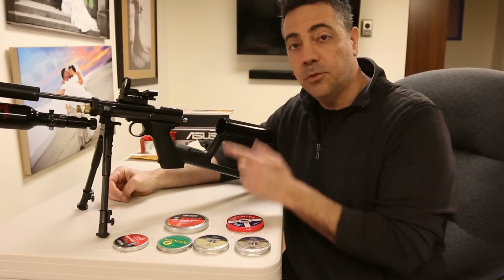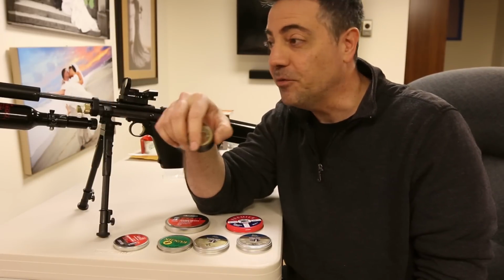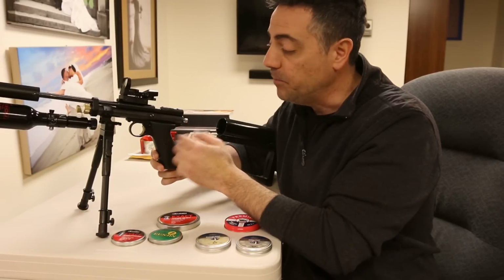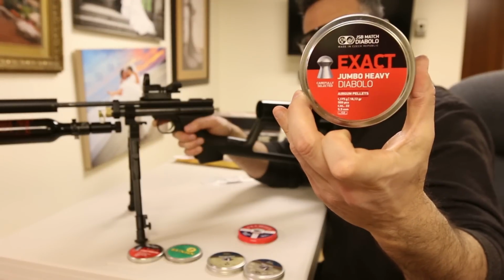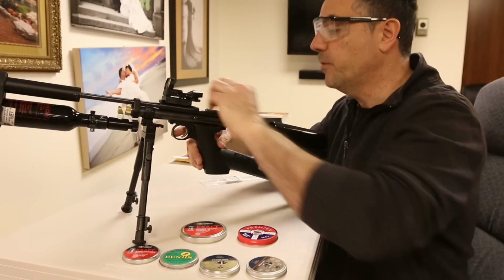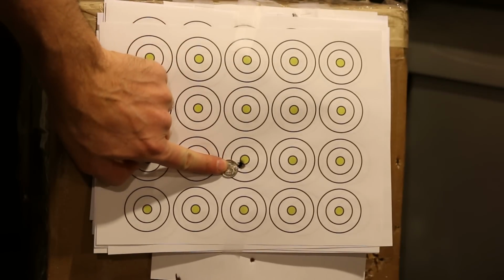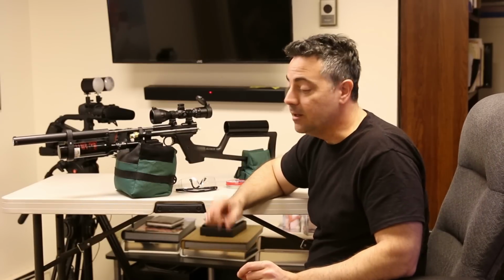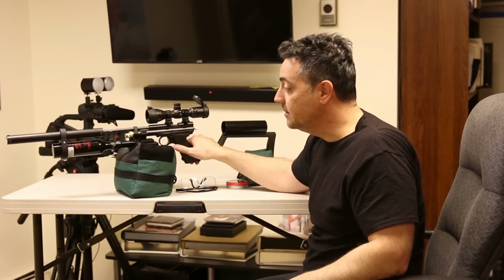Crosman 2240 PCP HPA Budget Gun UPDATED and TESTED - I LOVE IT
This video contains details on the 3rd Crosman 2240 PCP HPA Conversion from CO2 on a budget of $267. about 5lbs, 37 inches long, 777 FPS using 14.3 pellet, quiet and accurate. Very nice gun.